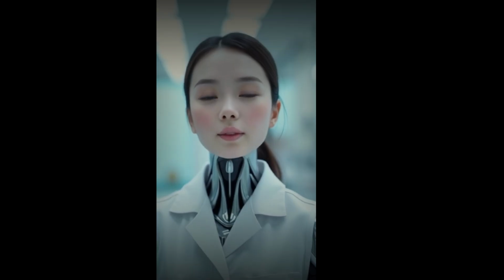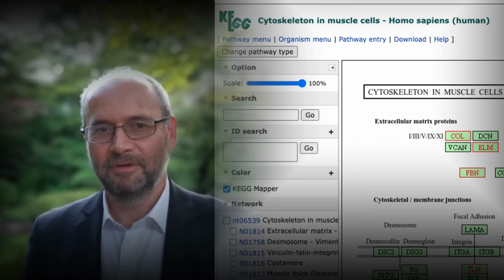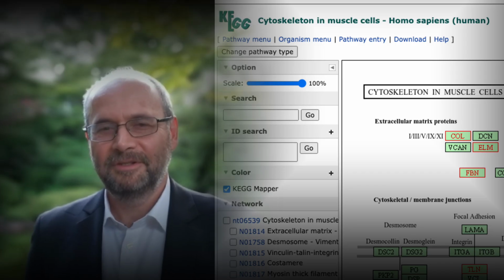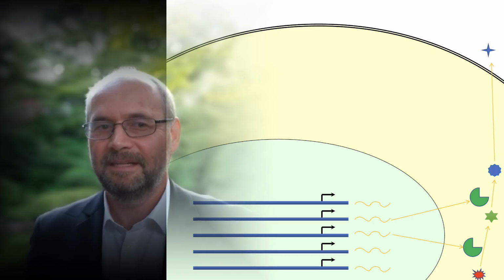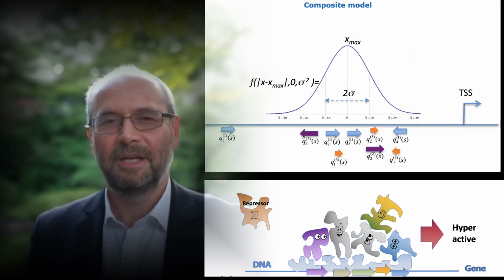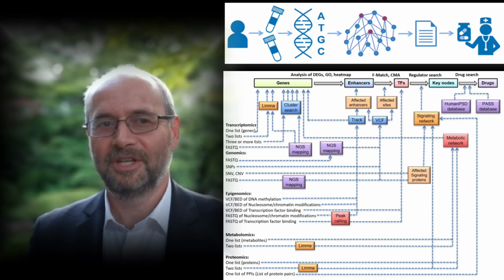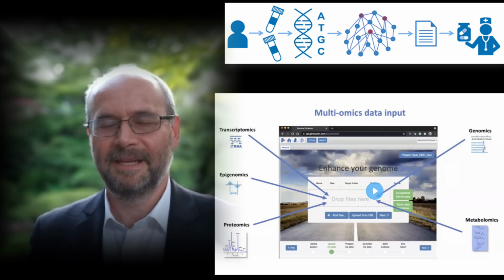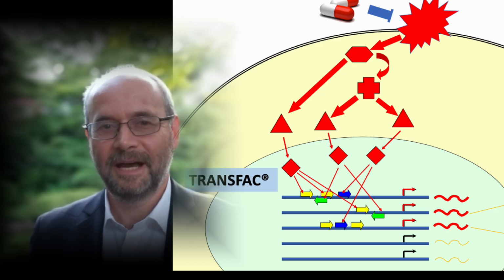Don’t Do Pathway Analysis Without TRANSFAC® | Why Upstream Regulators Matter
Most pathway analysis tools (KEGG, Reactome, Panther) highlight effects—but not the causes. In this talk, Prof. Alexander Kel explains why TRANSFAC® is essential for uncovering the transcriptional regulators that actually drive gene expression changes.

Using the example of fibroblasts treated with TGF-β (a fibrosis inducer), you’ll see how standard enrichment tools can miss critical pathways—while TRANSFAC® combined with TRANSPATH® and Genome Enhancer traces signals back to the true master regulators.

👉 What you’ll learn in this video:

Why transcription factors (TFs) are the missing layer in many pathway analyses

How TRANSFAC® identifies TF binding sites and composite modules

The integration with TRANSPATH® to reconstruct upstream signaling and master regulators

How Genome Enhancer enables non-programmers to run full multi-omics upstream analysis

Real-world example: recovering the TGF-β signal even after 48 hours of downstream “noise”

🔬 About TRANSFAC®
TRANSFAC® is the world’s most comprehensive database of transcription factors and their binding sites, used in hundreds of peer-reviewed studies. It is part of the geneXplain platform, supporting promoter/enhancer analysis, master regulator identification, and drug target discovery.

📚 Related Tools:

TRANSPATH®: Signal transduction networks

HumanPSD™: Disease & drug target database

BRENDA: Enzyme information system

💡 Takeaway: Don’t just look at what changed in your dataset. Ask why it changed. And to find that answer, start with transcription factors.